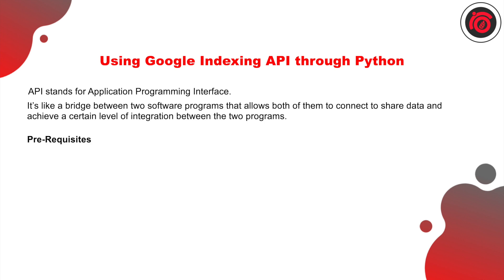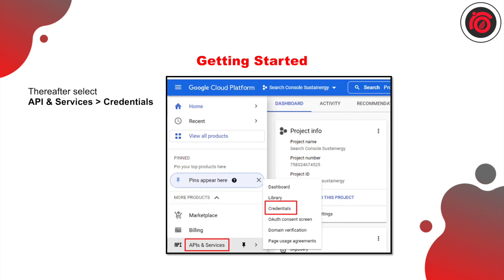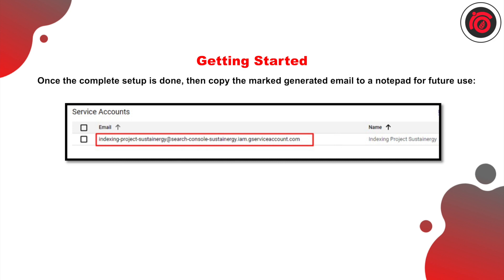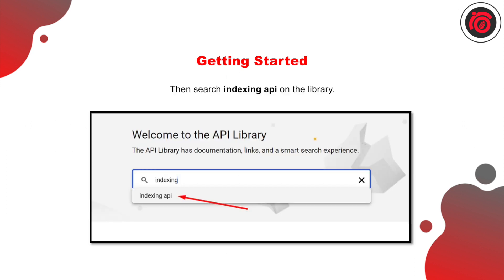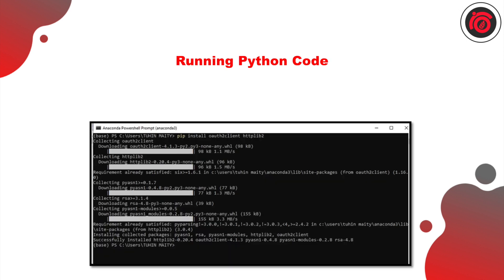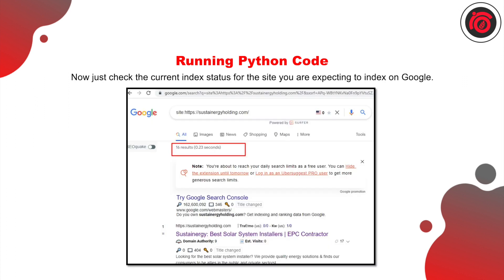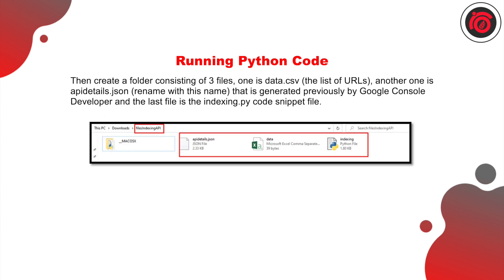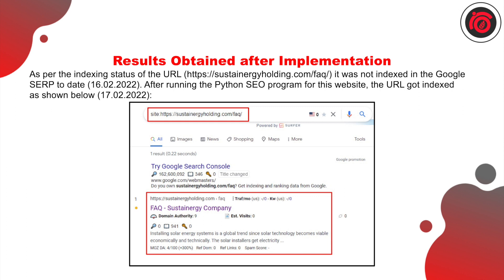Secret Techniques to Get Indexed by Google API in Quick Time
Using Google Indexing API through Python
API stands for Application Programming Interface. It’s like a bridge between two software programs that allows both of them to connect to share data and achieve a certain level of integration between the two programs.

Here you will learn the techniques of Google Indexing API Python.
Pre-Requisites
You need to install Python, Anaconda on Windows/Mac
Need to have a Google Developer Console account
Need to set a billing account on the Google Developer Console settings (Optional)

Getting Started
From the Google Developer Console dashboard - go to Select a project - New Project - Give Project Name - Click on Create

A notification will appear instantly and then click on SELECT PROJECT as shown here:

Thereafter select API & Services - Credentials

Then click on Create Credentials

Next, select Service Account

Fill the Service account name and description fields

Then click on Create and Continue button

Next, Select Role to Owner and click - continue - done

Once the complete setup is done, then copy the marked generated email to a notepad for future use:

Then click on this marked email and add key as shown below:

Then select JSON and click on Create

A private key will be saved on your computer automatically.

Now, let’s move on to enabling the API part. Here are the steps to consider:
Click on left hamburger menu - APIs & Services - Library

Then search indexing api on the library.
This is the entire Google Developer Console steps to consider. Now we need to head on to the Google Search Console property of the particular website.
First up, go to settings.
Then select Users and Permissions First up, go to settings.

Add user

Now add the generated mail which we got from Google Developer Console and set the permission to owner

Once you are done with this, then head over to the Anaconda console, to run the command as shown below:
Code 1: pip install oauth2client httplib2
Code 2: pip install pandas
Here we need to install some library files through the Anaconda terminal, as shown below:
Code 1 initialization done
Now just check the current index status for the site you are expecting to index on Google.

Also, check some of the key pages for the site that are not being indexed yet by Google.

Then create a folder consisting of 3 files, one is data.csv (the list of URLs), another one is apidetails.json (rename with this name) that is generated previously by Google Console Developer and the last file is the indexing.py code snippet file.

Once you are ready with all the files then we need to finally run the indexing script through the terminal as shown here:
Let’s run the code of indexing.py.
We re-run the Anaconda Console and change the path of the respective directory by putting the below syntax as shown in the screenshot below:

After changing the path we run the following code as below:
Code to execute: python indexing.py

Once you run the code Google will get the indexing request for the specified URLs with timestamps as shown in the above screenshot.

Sidenote: Here you can add up to 1000 URLs quota per campaign to make the bulk indexing request.

Learn more about Google Indexing API Implementation through Python – Step by Step Guide with no Steps Skipped➡️